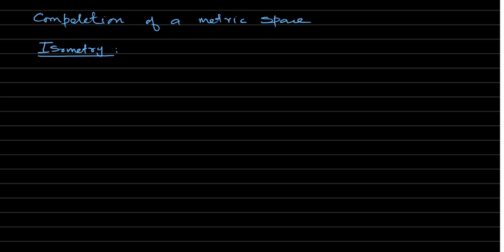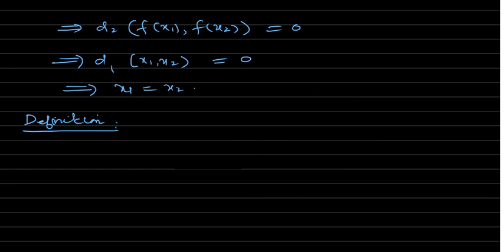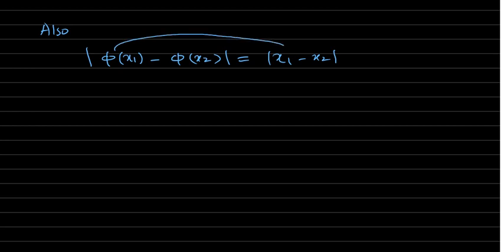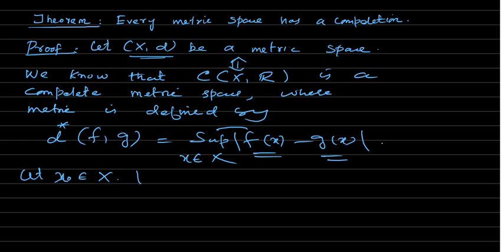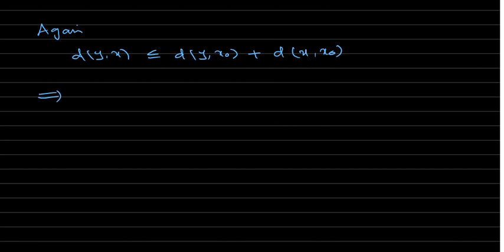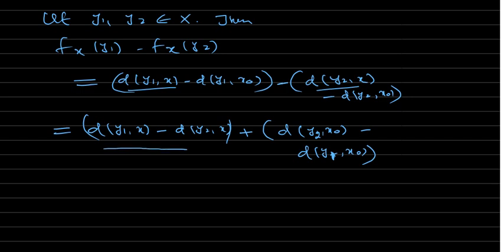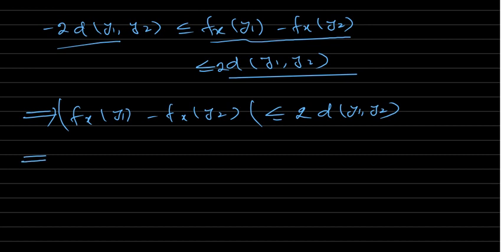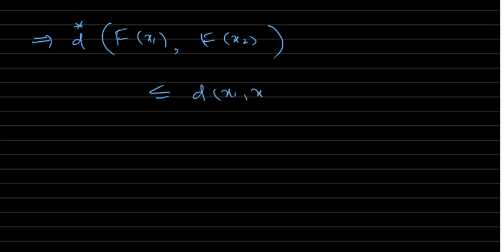Lec 4 Completion of Metric Space Toplogy